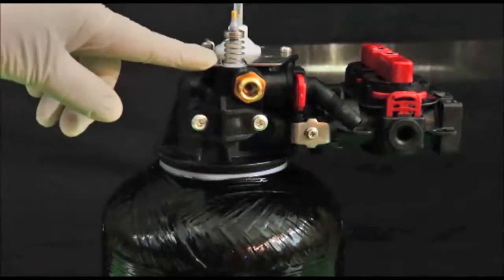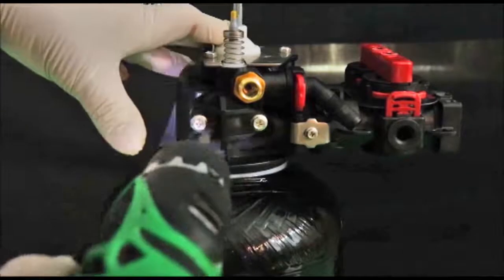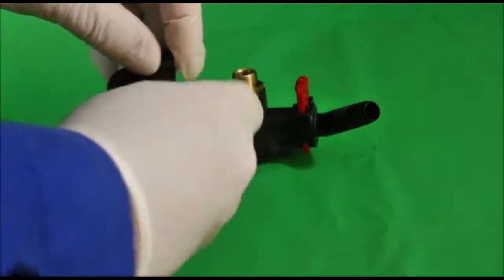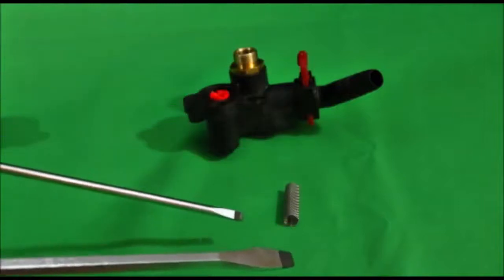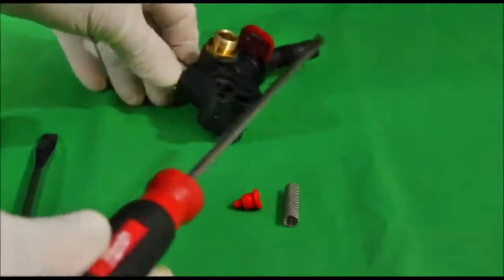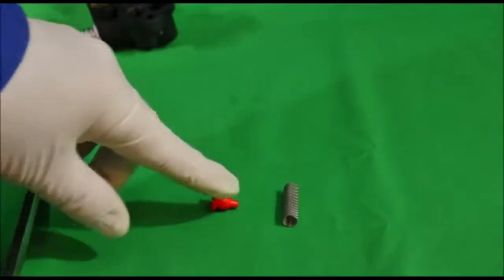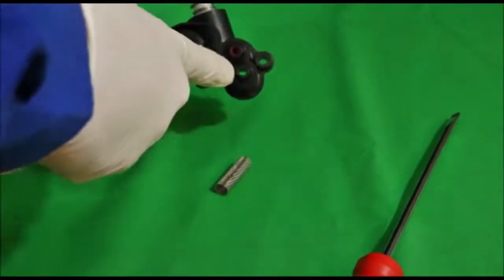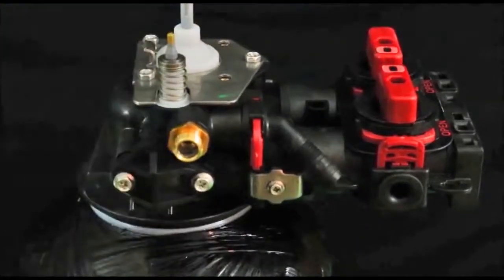Control Valve Maintenance, Part 3: How to Clean Control Valve Injector Assembly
Water Softener Control Valve Maintenance Part 3: How to Clean Control Valve Injector Assembly, Tier1 Advanced and Precision Series. Part 3 of 3 Control Valve Maintenance videos.

Note timestamp for Cover Reassembly instructions.

for US-based Technical Support.